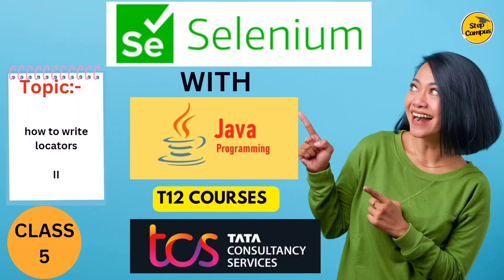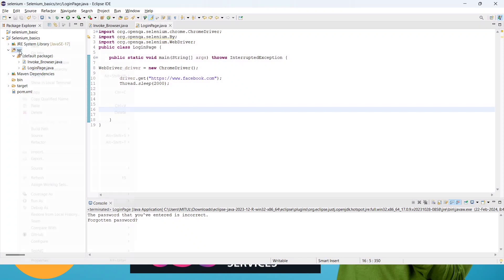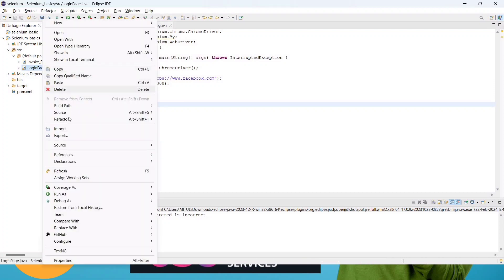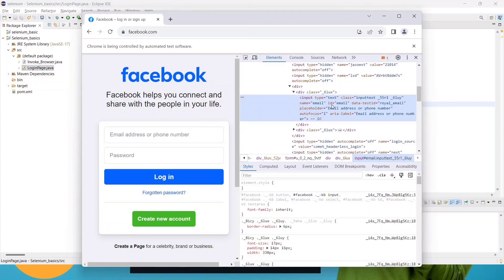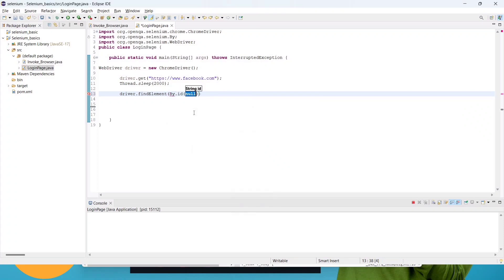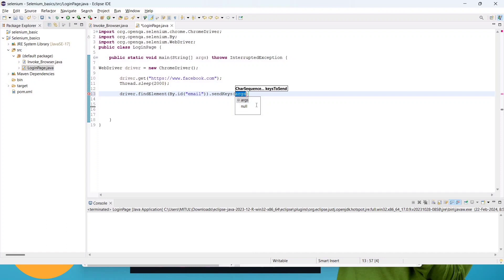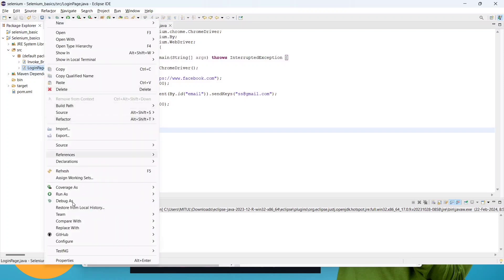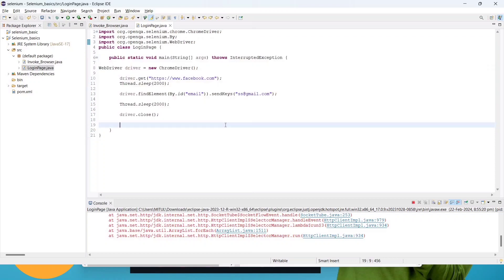Selenium Locators - Part 3 || selenium tutorials tcs || 79558 Course TCS || T12 selenium course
Topics: Selenium Locators
1) Id
2) Name
3) Link Text
4) Partial LinkText
5) ClassName
6) Tag Name
7) CSS Selector
8) XPath